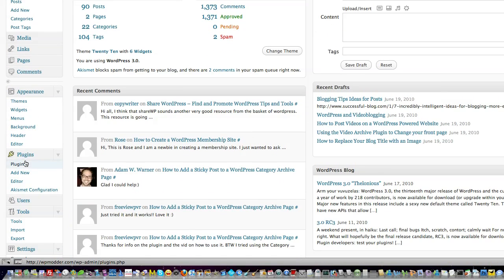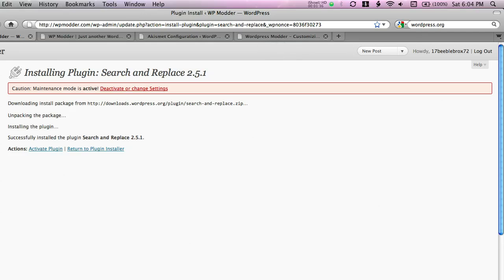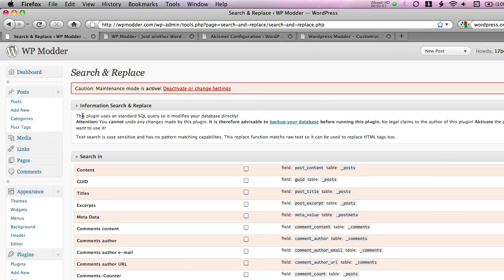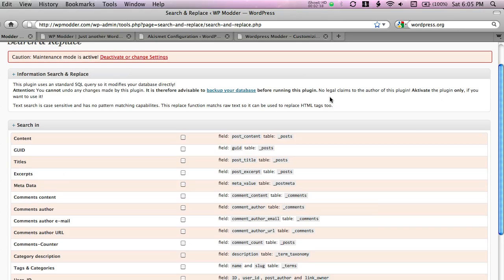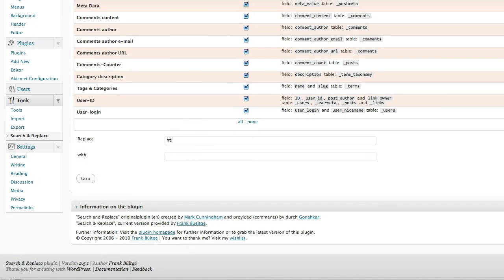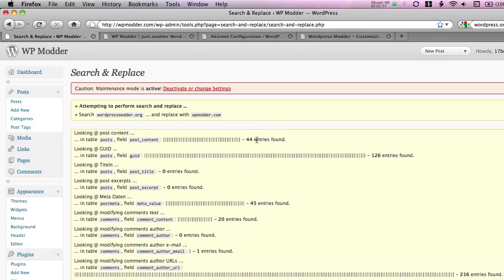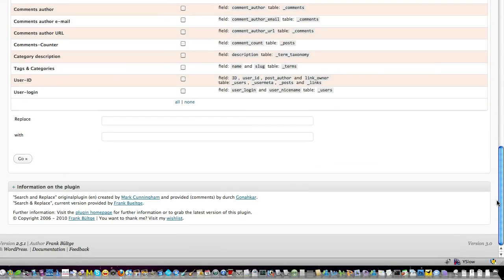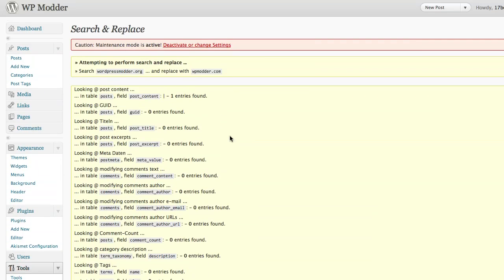How to Perform a Search and Replace on a WordPress Website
This video tutorial gives an overview of the process using the Search and Replace plugin to search and replace text in your WordPress database. Why would you need this? One main reason is if you change the domain name of your WordPress website. The old domain name will exist in many places in the database including on posts, pages, and in several other tables.

If you find my tutorials useful, please rate, stumble, or otherwise share on your preferred social network. If you would like to be part of an exclusive community and receive specialized WordPress training, please to learn more.